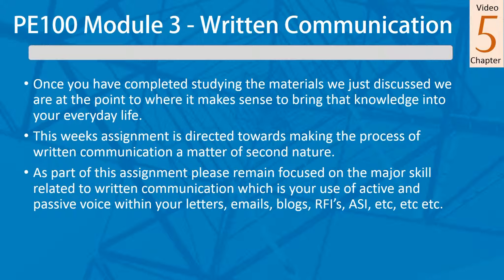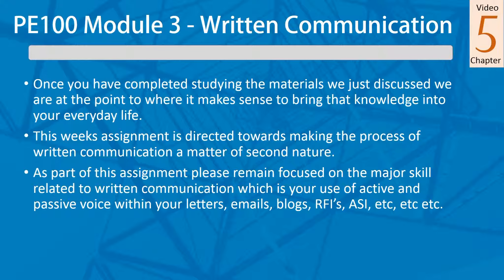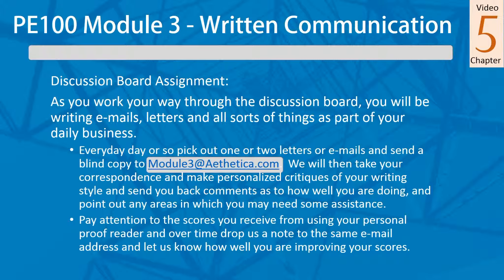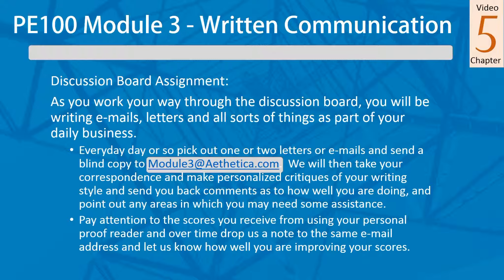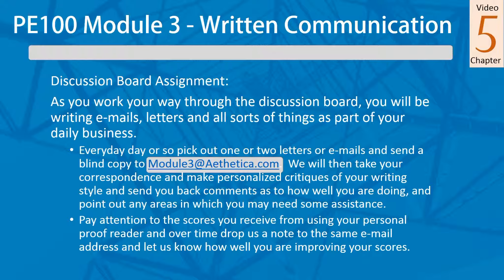PE100 Mod 3 - Discussion Board Assignment